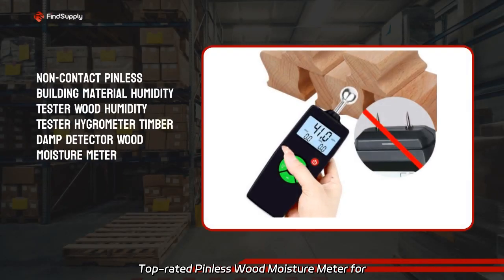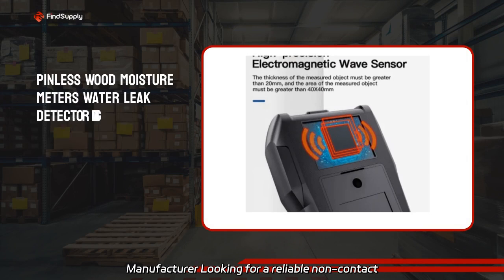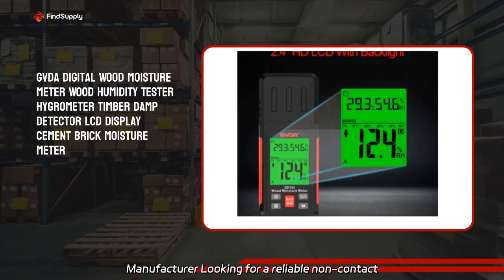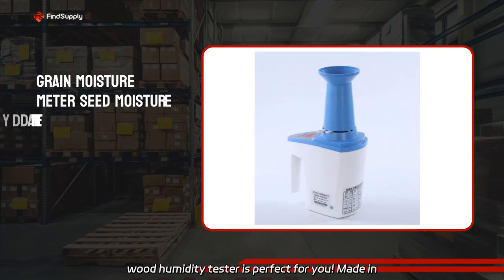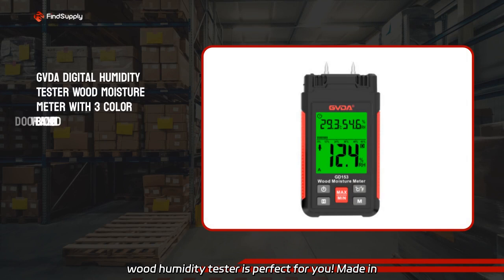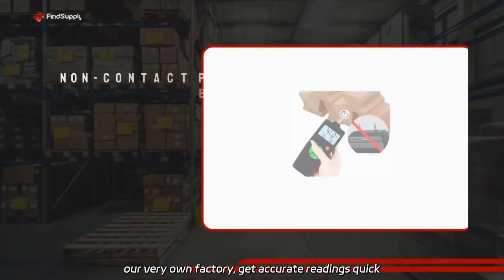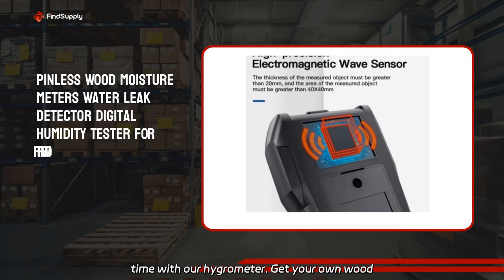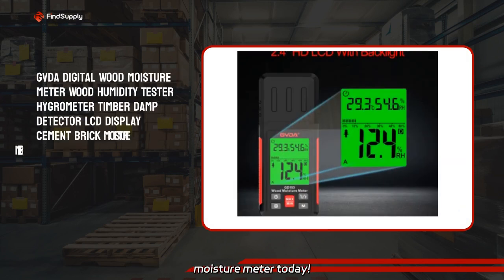Top-rated Pinless Wood Moisture Meter for Efficient and Accurate Measurements - Manufacturer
Top-rated Pinless Wood Moisture Meter for Efficient and Accurate Measurements - Manufacturer Looking for a reliable non-contact pinless building material humidity tester? Our wood humidity tester is perfect for you! Made in our very own factory, get accurate readings quick and easy. Detect timber damp and moisture in no time with our hygrometer. Get your own wood moisture meter today!